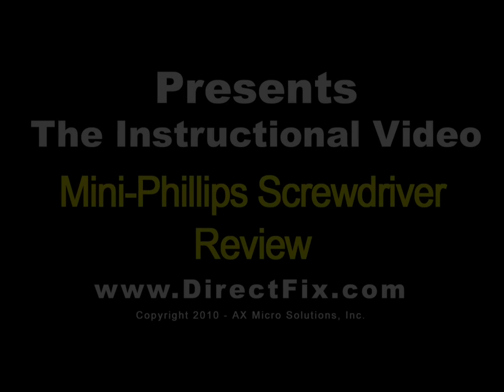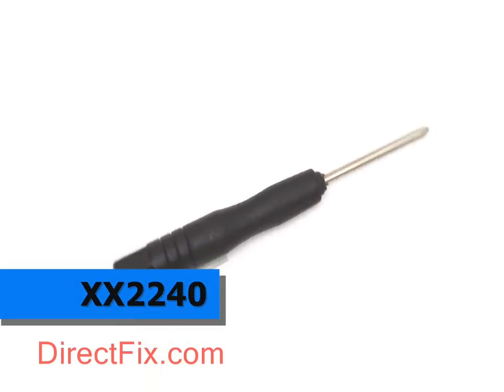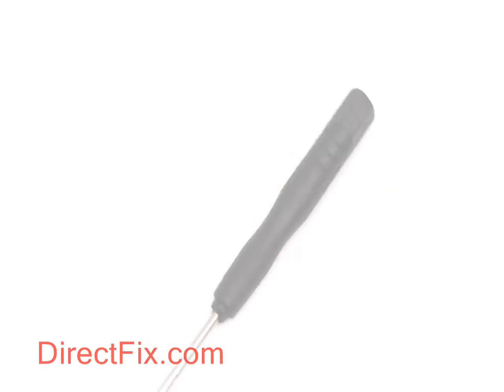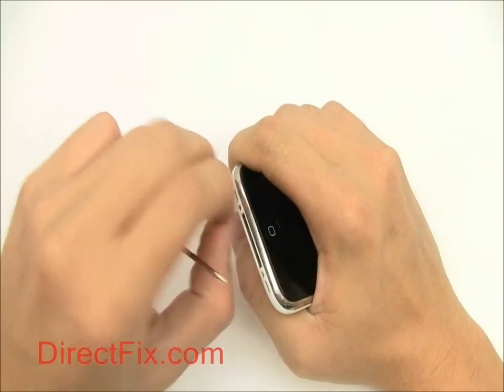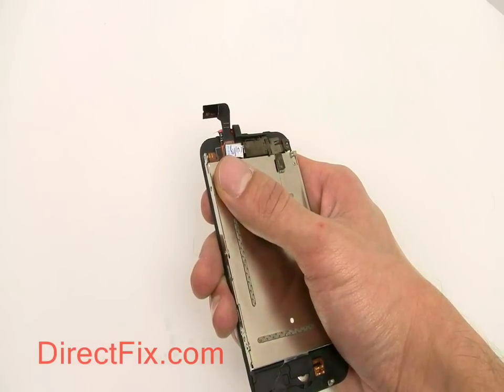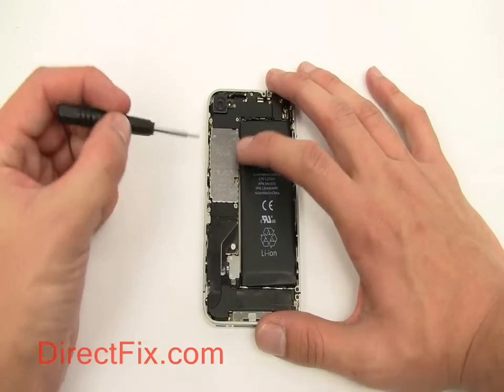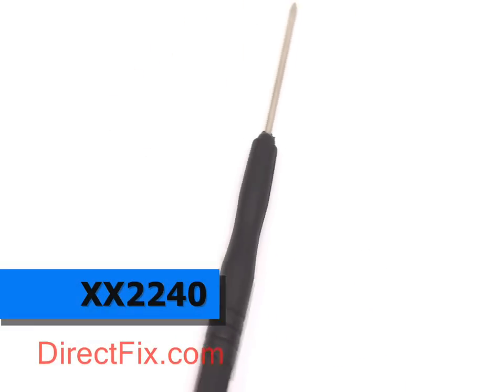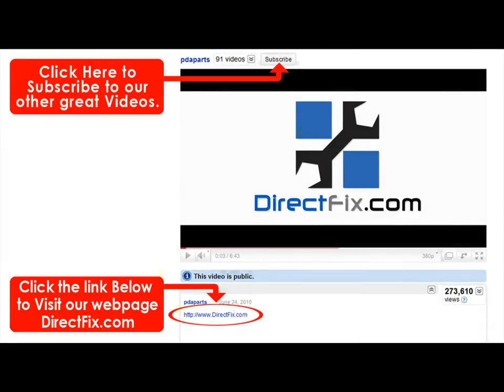iPhone Mini Phillips Screw Driver #00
presents the product review of the Mini Phillips Screw Driver from DirectFix.com. Get the part at DirectFix.com This tool is used in the repair and replacement of parts for the iPhone, iPod Touch, iPad and more. Mini Phillips #00 Screwdriver.